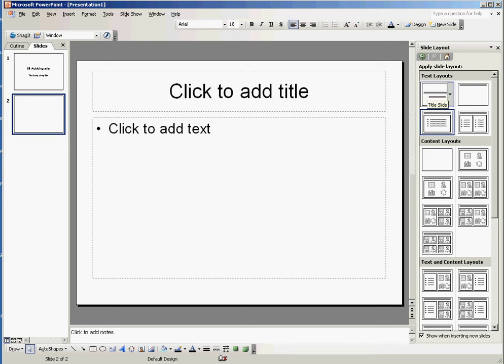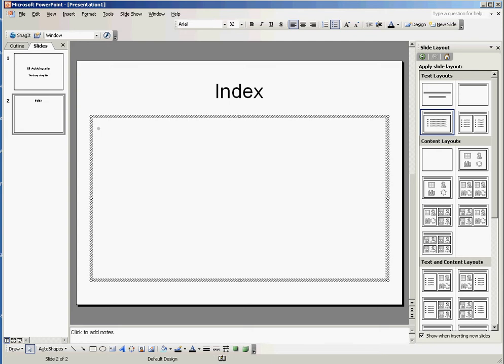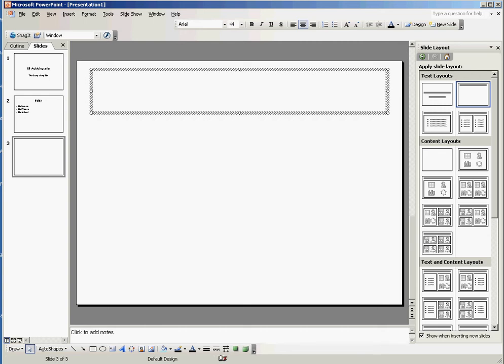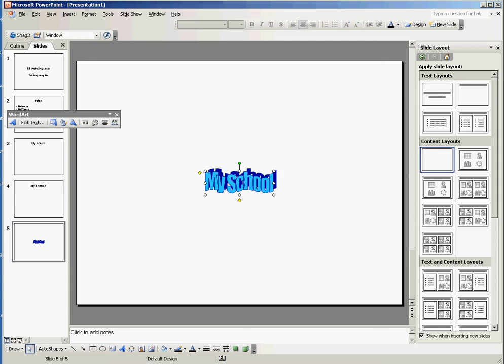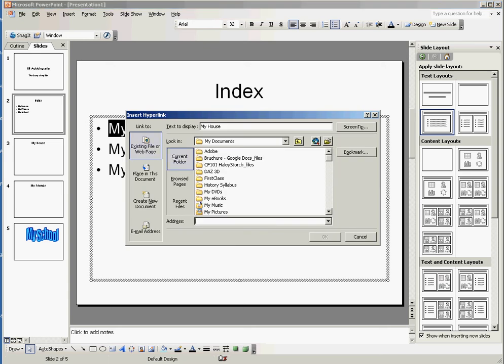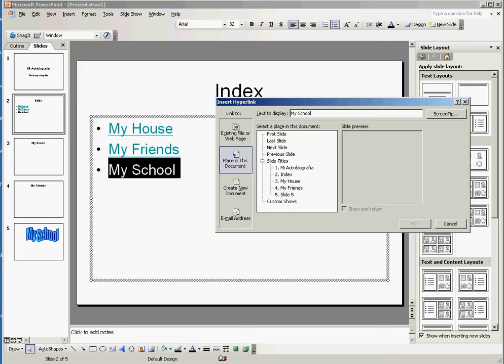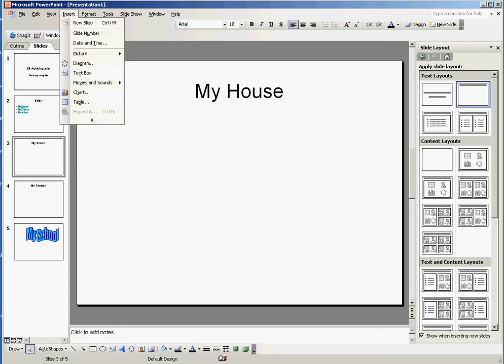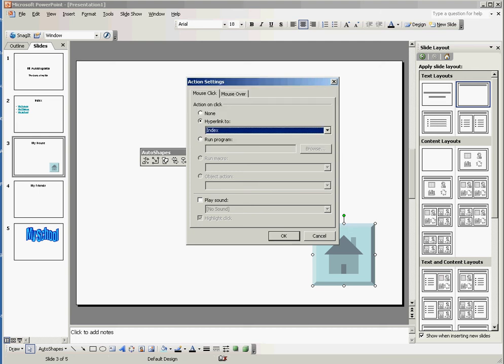Creating a hyperlinked Powerpoint project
This tutorial will show you how to create hyperlinks in Powerpoint 2003